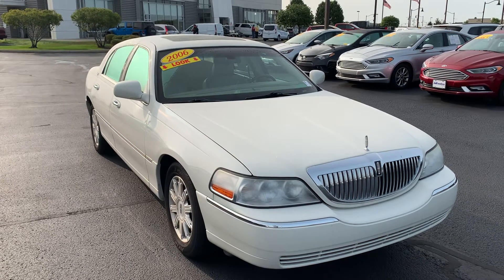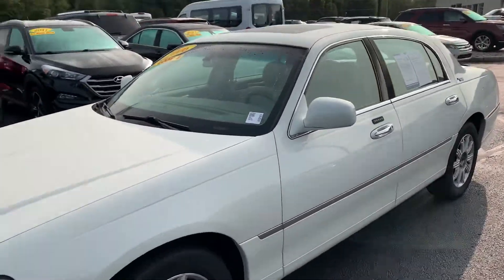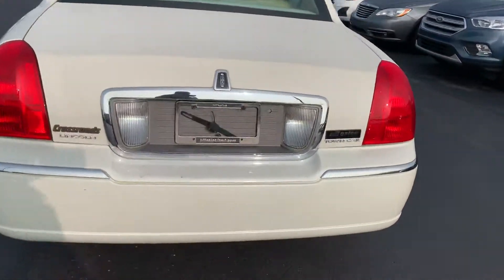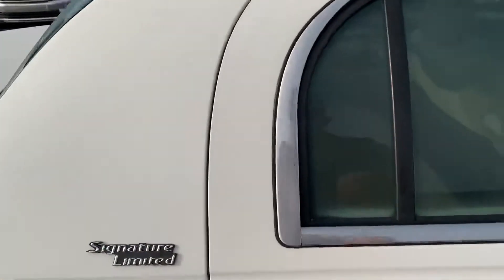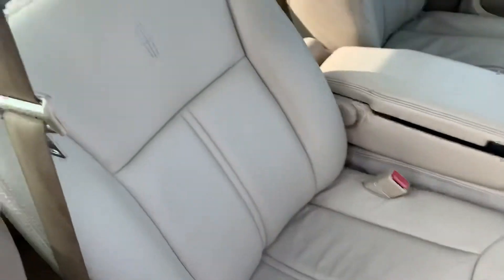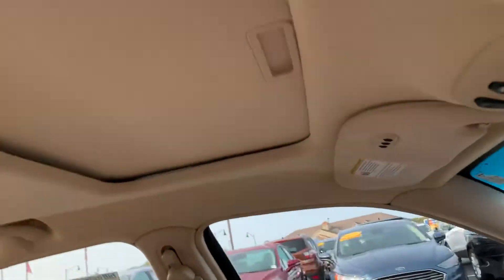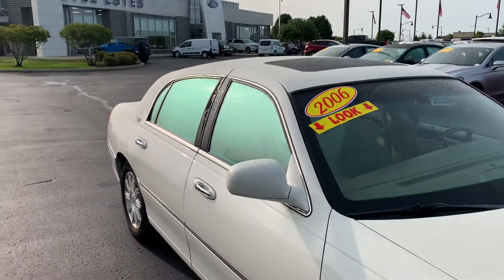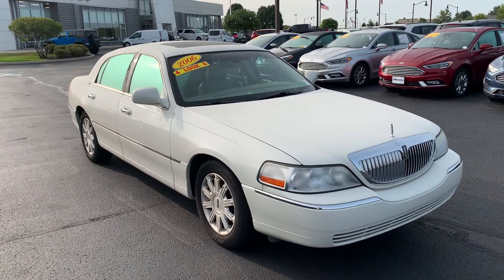Bill Estes Ford 2006 Lincoln Town Car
Recent trade 160k miles!